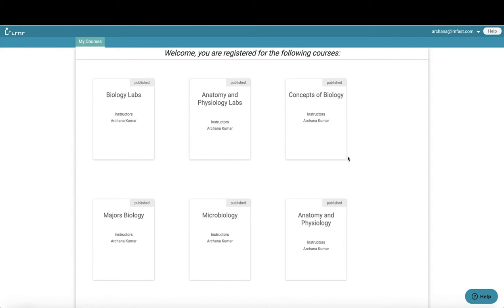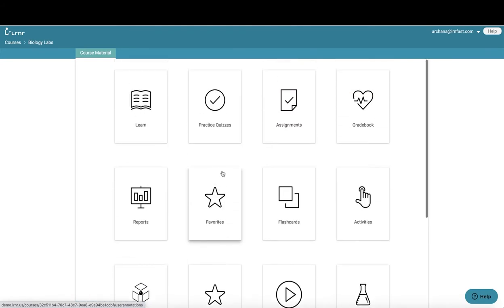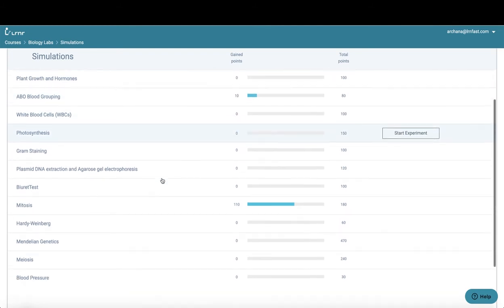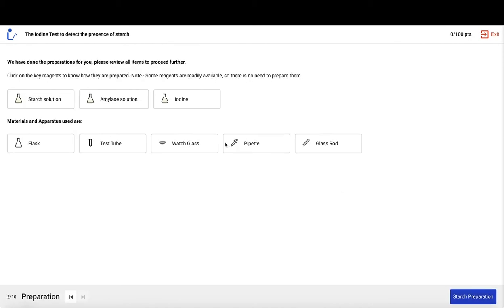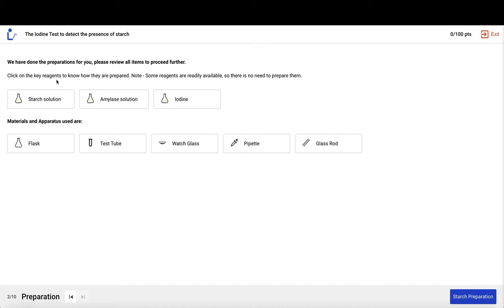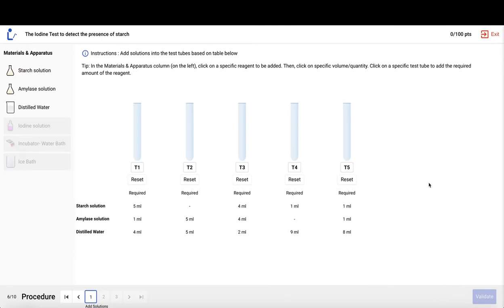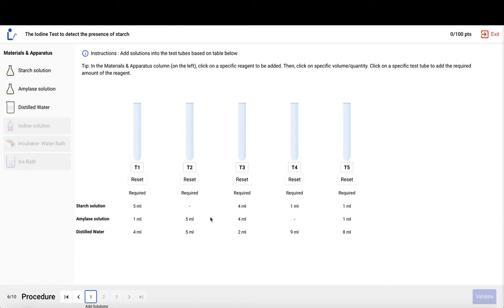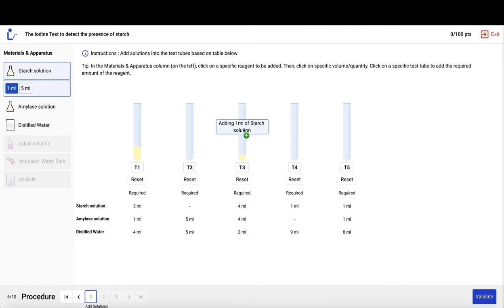OpenStax Adaptive Classroom powered by LRNR (Anatomy and Physiology Labs Demo)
A brief description of Lrnr Bio Labs Experiments by Prof Archana Kumar from TMCC. All of the experiments are assignable and gradable. Each experiment randomizes scenarios, storyboards, questions and values so that no two students get the same exact experiment.

Video Chapters:
00:29 - My Courses Dashboard
00:52 - Select Simulation
01:09 - Lab Experiment Types
01:36 - Starting the Experiment
02:04 - Experiment Goals
03:11 - Experiment View
04:11 - Starting the Experiment
05:52 - Incubation
06:59 - Problems with the Experiment
07:45 - Results and Observations
09:12 - Mitosis Test Overview
09:55 - Meiosis Test Overview
11:18 - Photosynthesis Overview

If you would like a full demo please click the link below and schedule a time.

LRNR is an affordable and adaptive courseware, homework solution and classroom engagement solution that aligns with Open Educational Resources to help alleviate the student's burden of paying for costly books and resources without compromising quality.